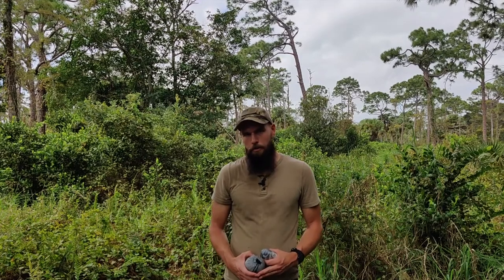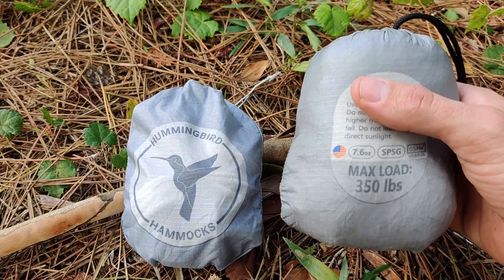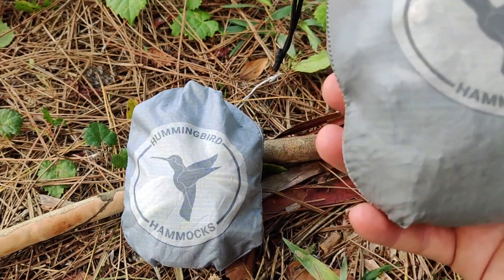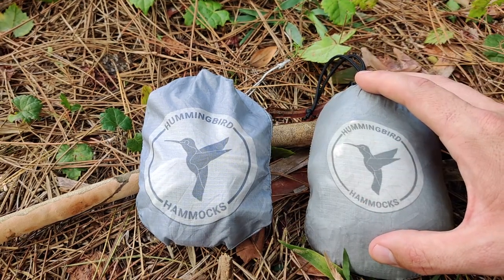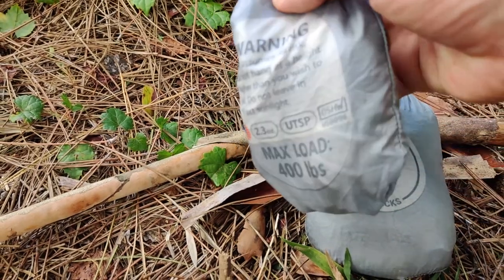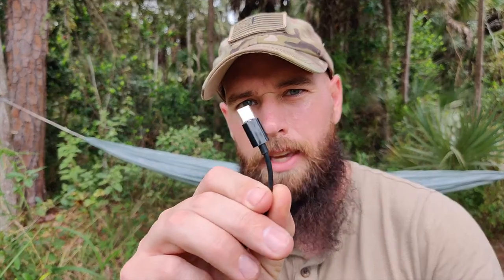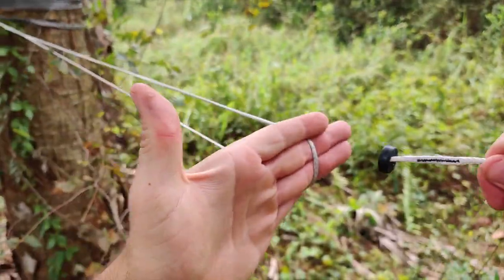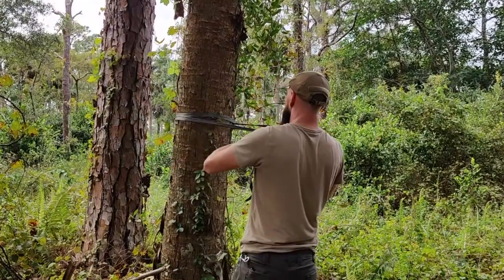Hummingbird Hammocks | Ultralight Camping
In this video, I review the Hummingbird Hammock Single+ and the Tree Straps+. Starting with a general overview with included specs from the company then moving on to my honest experience with it. I'd also like to note my experience with set up times towards at the end of this video includes setting up a tarp.